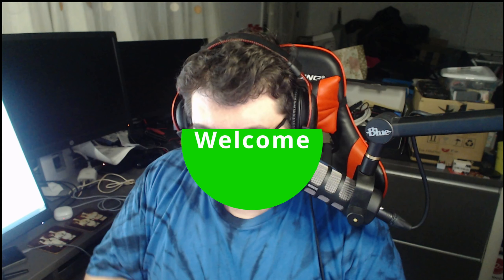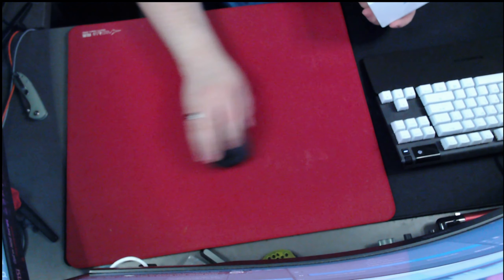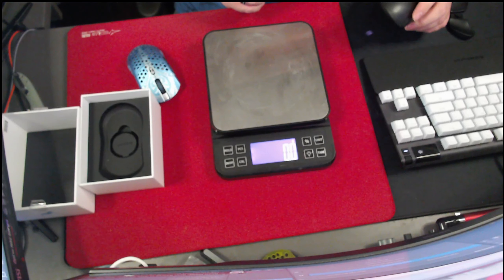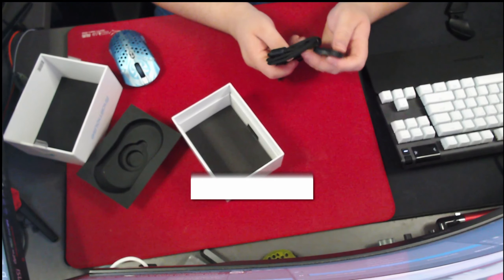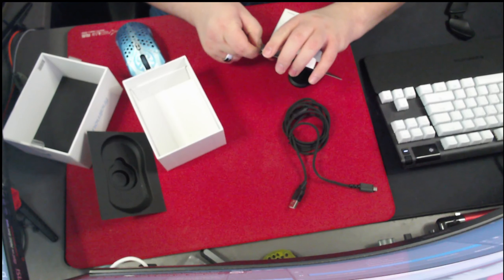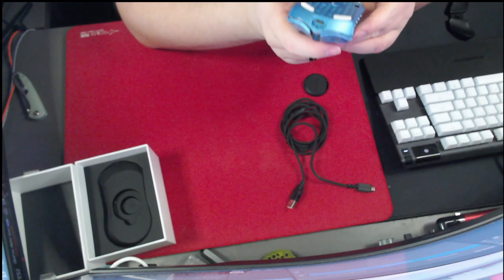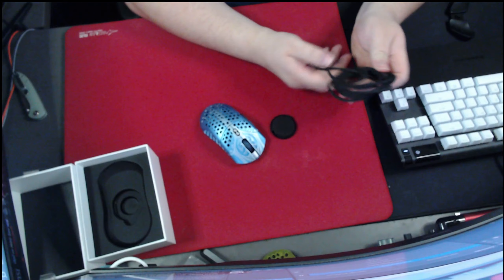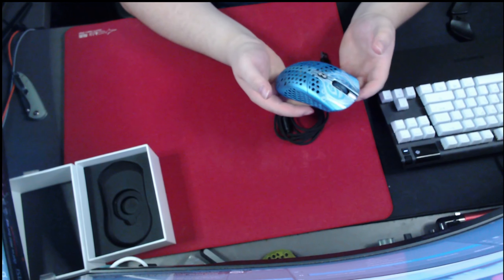Finalmouse Starlight 12 Poseidon Wireless MouseMedium Unboxing&Review#Finalmouse#poseidon#starlight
Finalmouse Starlight-12 Poseidon Wireless Mouse Medium Unboxing & Review

  Hi Everybody
This is Cool T Tech Unboxing and Review Finalmouse Starlight-12 Poseidon Wireless Mouse Medium.
If you have any advice to make the prettiest better of high-quality don't hesitate to comment on this video and any other of my videos.
Thank you, everybody, have a nice day.

To Purchase Finalmouse Starlight-12 Poseidon Wireless Mouse Medium links:
-Finalmouse Starlight-12

HyperX Fury S - Pro Gaming Mouse Pad

Razer Viper Ultimate Hyperspeed Lightweight Wireless Gaming Mouse

Glorious Model O Wireless Gaming Mouse

Razer Kraken Tournament Edition

Antec RGB Fans, PC Fans 120mm

uxcell ARGB Splitter Cable 1 Female to 2 Female 3 Pin

Yottamaster PCI-E to USB 3.0 7-Port PCI Express Expansion Card

310pcs PC Computer Screw Standoffs

3.5mm Headphone Extension Cable, CableCreation 6FT

GIGABYTE GeForce RTX 3080 Ti Vision OC 12G Graphics Card

Cooler Master MM720 RGB

WALI Steel Reinforcement Bracket

VIVO Dual Monitor Stand Up Desk Mount Extra Tall 39 inch Pole

WALI Single Monitor Arm

VESA Certified DisplayPort Cable 1.4, iVANKY

SAMSUNG 32-inch Odyssey G7